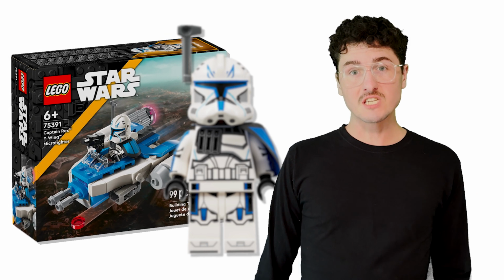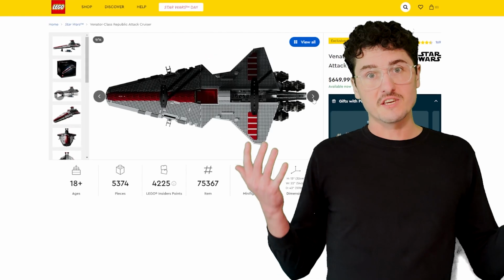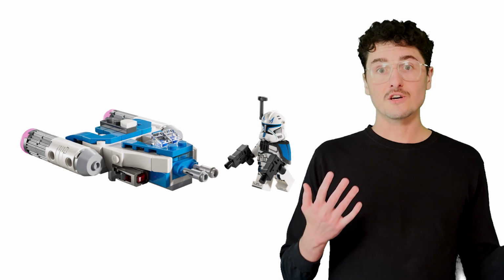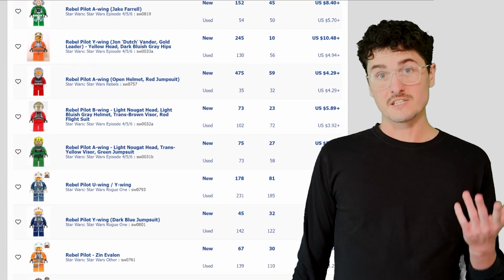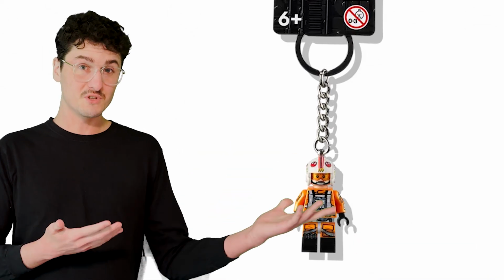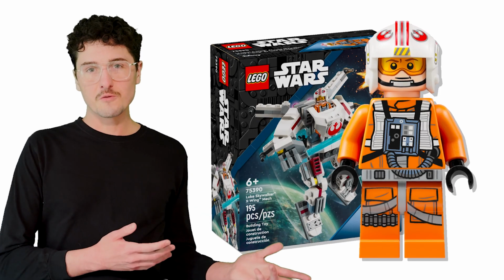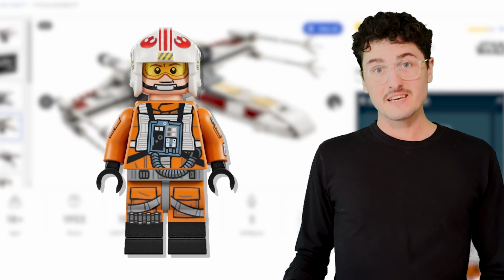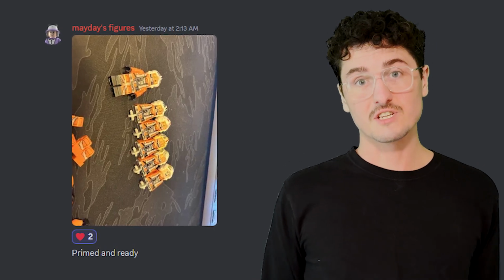Is this a double standard for LEGO Star Wars minifigures?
Does LEGO have a double standard with their exclusive minifigures? This video explores why the exclusive Captain Rex minifigure from the $650 UCS Venator set is being re-released in a cheaper set, while the exclusive Luke Skywalker minifigure from the UCS X-Wing remains exclusive. The discussion delves into the implications for collectors, the impact on the resale market, and the LEGO Group's strategies, including their acquisition of BrickLink. Fans and collectors weigh in on the fairness and future of these exclusive minifigures.